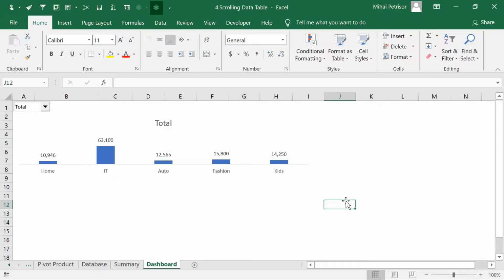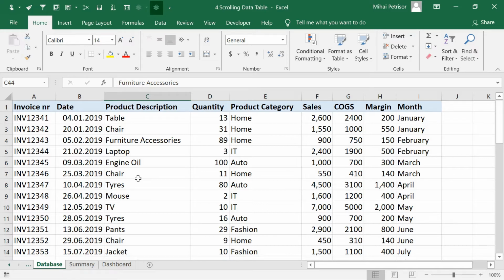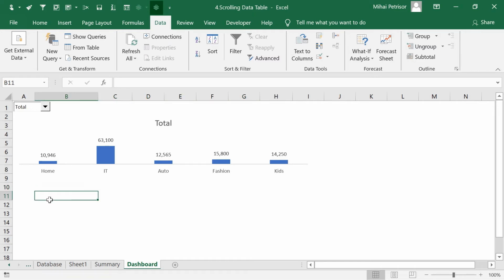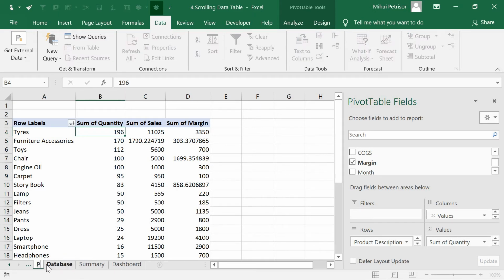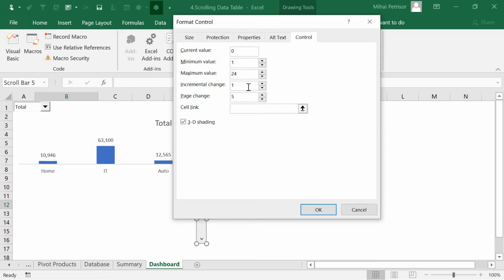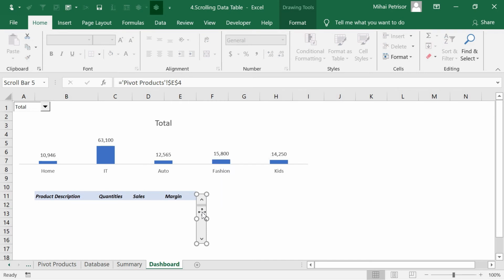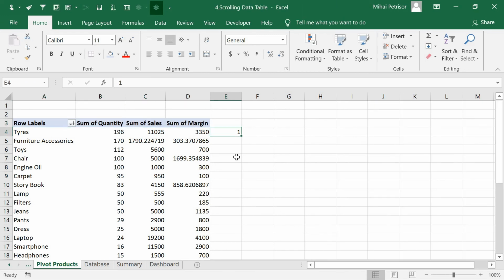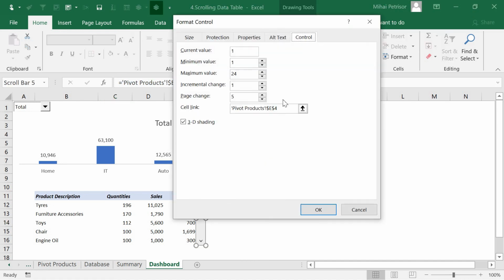How to create a SCROLLING DATA TABLE into Dashboard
In this video, you can learn how to create and insert a scrolling data table into DASHBOARD in order to find all the info you need without scrolling the entire excel sheet. Scroll Bar it's a great option for reporting and dashboards.